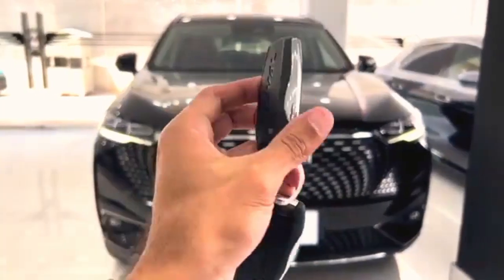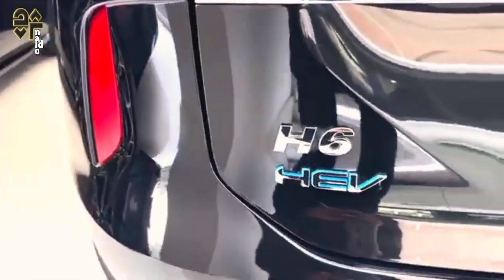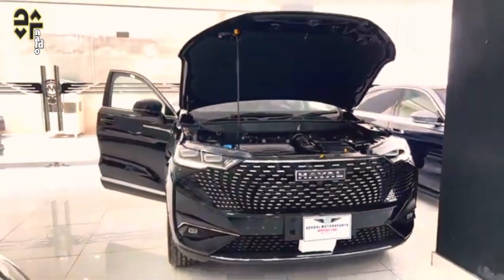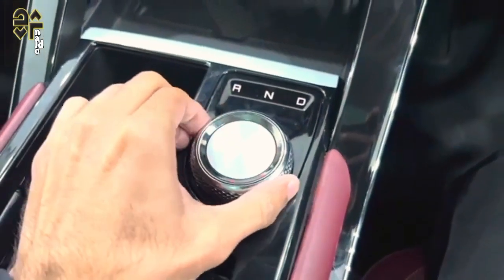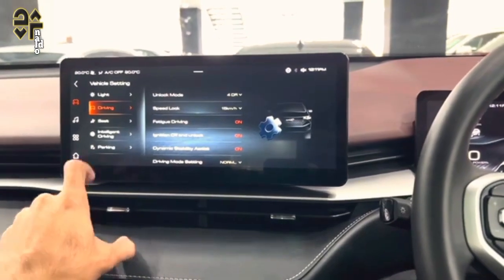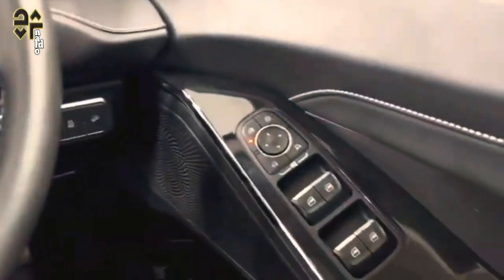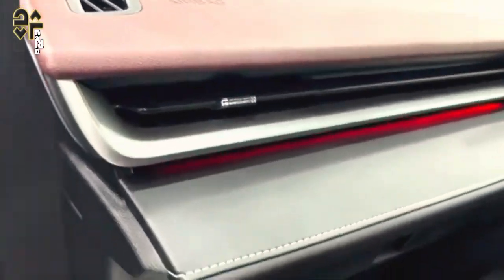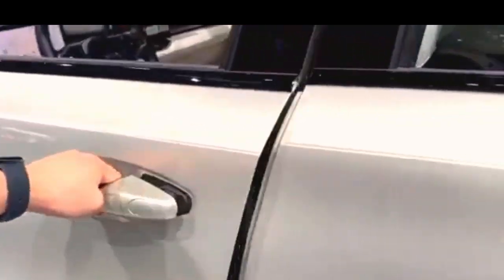GWM Haval H6 Ultra Hybrid 2024 Review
The top-selling Toyota RAV4 Hybrid mid-size SUV has been a sell-out success in Australia – despite extremely long wait times. With that in mind, the more affordable, well-stocked and fuel-efficient GWM Haval H6 Hybrid should be a no-brainer for buyers looking for a new family hauler that is cheap to buy and run. Moreover, a growing number of pragmatic and budget-conscious Aussies are now willing to take a punt on Chinese brands, so we’re keen to put the Haval H6 Hybrid’s quality and value proposition to the test. Turns out that there’s much to like, but areas where the SUV is well behind the class leaders.
    The 2024 Haval H6 HEV is a hybrid SUV poised to be a strong contender in the compact SUV market. Here's a comprehensive breakdown of what we know so far:

Powertrain and Performance:

Hybrid powertrain: Combining a 1.5L turbocharged gasoline engine with an electric motor, it delivers an estimated 243 horsepower and 332 lb-ft of torque [1, 4].
Impressive fuel efficiency: Expect an estimated combined fuel economy of 50 mpg, making it a champion for both your wallet and the environment [4].
Smooth and refined operation: The seamless transition between electric and gasoline power ensures a comfortable and quiet ride [4].
Exterior Design:

Striking and modern design: Bold lines and a muscular stance exude confidence on the road [1, 4].
Eye-catching front grille: Integrated LED headlights create a futuristic look [1, 4].
Stylish alloy wheels: Likely 19-inch wheels that complement the overall aesthetic [1, 2].
Panoramic sunroof: Adds a touch of luxury and enhances the feeling of spaciousness [1, 4].
Interior Comfort:

Spacious and comfortable cabin: Ample legroom and headroom for all passengers [4].
Premium leather seats: With heated and ventilated options for added comfort [1, 4].
High-tech driver's cockpit: Features a 12.3-inch digital instrument cluster for essential information [4].
Massive touchscreen infotainment system: Likely a 10.25-inch display keeping you informed and entertained [4].
Safety Features:

Comprehensive suite of advanced driver-assistance features: Including lane departure warning, blind spot monitoring, and automatic emergency braking to keep you safe on the road [4].
Price and Availability:

Official pricing hasn't been announced yet, but based on similar SUVs, an estimated starting price could be between $30,000 USD and $35,000 USD [5].
Haval vehicles are not currently sold in the United States, so the price and availability might vary depending on the region [5].